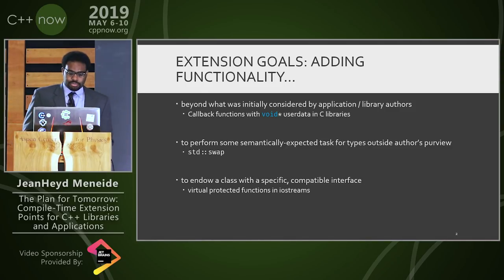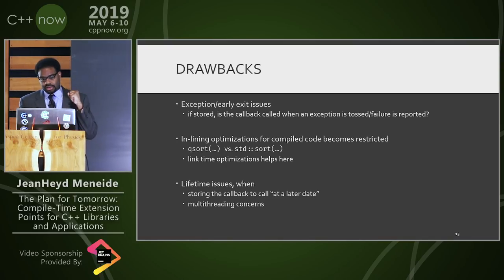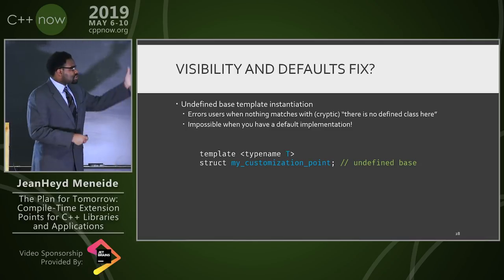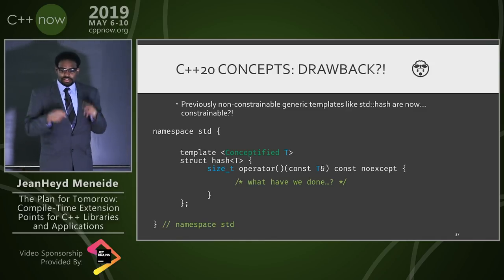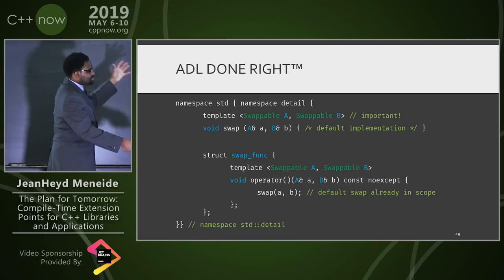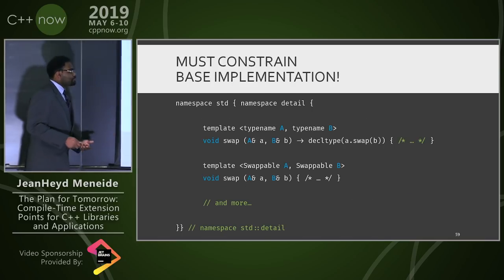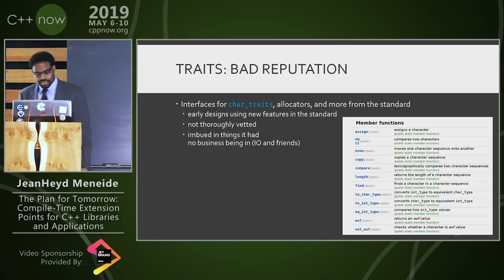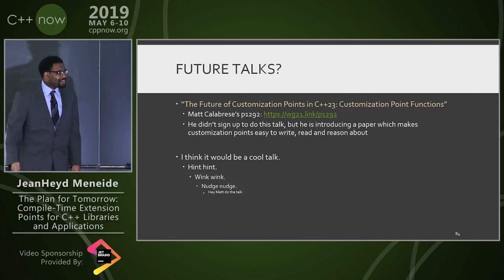C++Now 2019: JeanHeyd Meneide “The Plan for Tomorrow: Extension Points in C++ Applications”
For years, the callback paradigm with a function pointer and sometimes a void pointer to some user data has dominated synchronous (and sometimes asynchronous) programming extension models in C. Yet later still, C++ code virtual classes, override-able (pure) functions have been used (and abused) with varying degrees of success in projects that seek to extend their functionality beyond what was originally programmed. Unfortunately, virtual classes are still too heavy for many cases where external-to-application extension was not really necessary, leaving developers to add various sorts of hooks and serialization which are increasingly being milled through templates and other extension points.

Is there something better than the typical callback paradigm or virtual class methods for allowing a user to hook a library or middleware's inner workings?

This case study will review several libraries and discuss the merits of their non-dynamic extension points, including virtual serialization in game engines, iostream higher order function mechanisms, sol3 and nlohmann::json. We will discuss the pros and cons of each, how extensible they end up being, and what limitations come from choices such as ADL extension (with and without priority tags) or struct template specialization. Come join us for a deep dive in what it means to allow a developer to extend your application with their types and routines at compile-time!
JeanHeyd Meneide
Columbia Unviersity
Student

JeanHeyd "ThePhD" is a student at Columbia University in New York. Most of his programming is for fun and as a hobby, even if his largest open-source contribution -- sol2 -- is used across many industries. He is currently working towards earning his own nickname, climbing the academic ladder while spending as much time as possible contributing to C++ standardization and development.

He very much loves dogs and hopes to have his own in a year or so. He also likes Vulf's "Tee Time" from the album Mr. Finish Line.